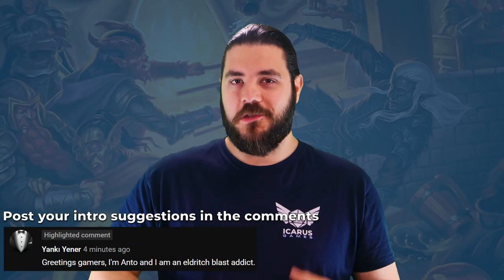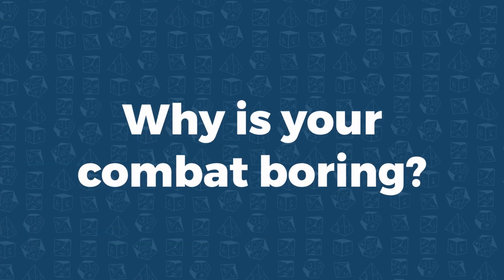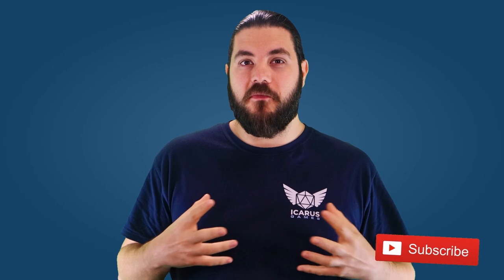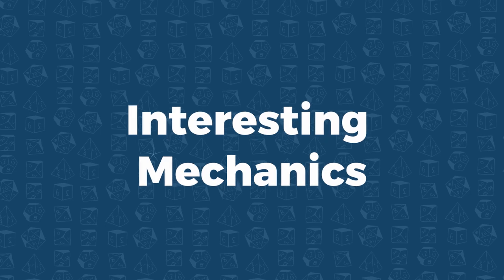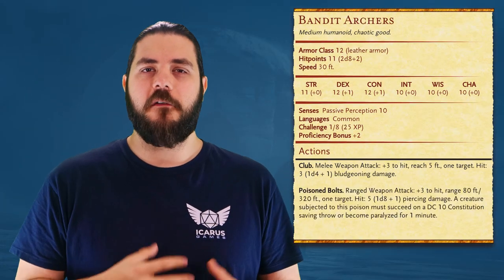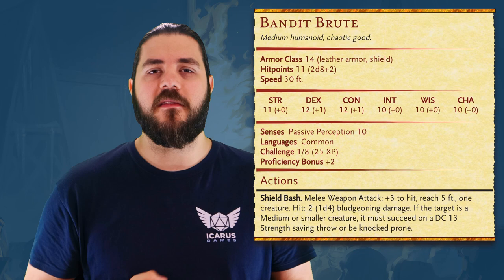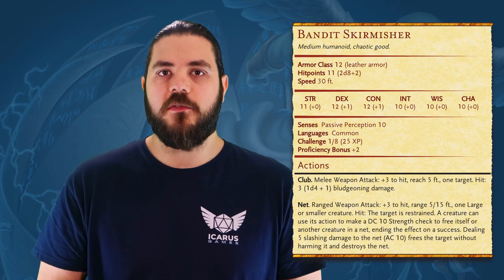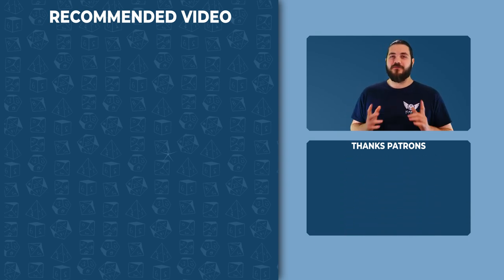The ULTIMATE Guide to Better Combat in D&D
Too often I’ve found that combat often turns to everyone lining up and hitting each other until they die, which is not dramatic!  So in this video I go over all my tips for making each and every combat something more fun and engaging.  I even take one of the most boring combat premises, the bandit ambush, and show how I would apply the tips to make a memorable encounter.